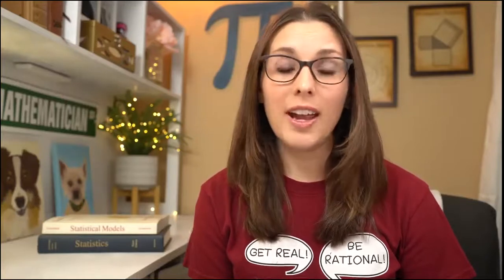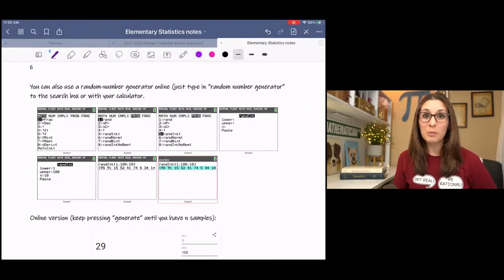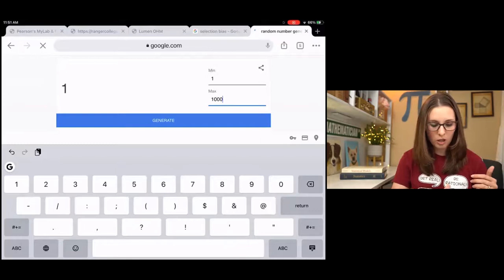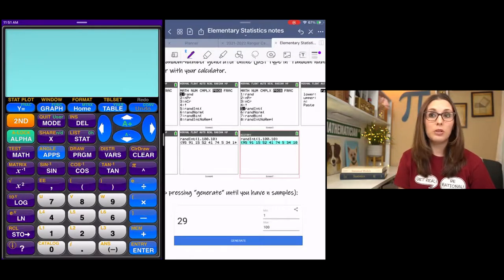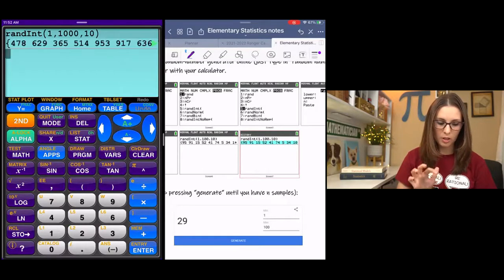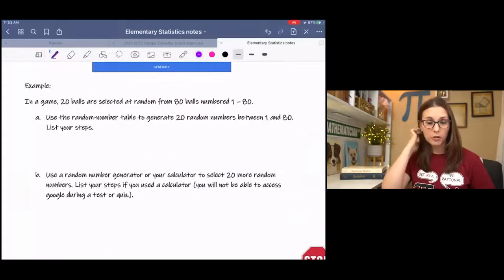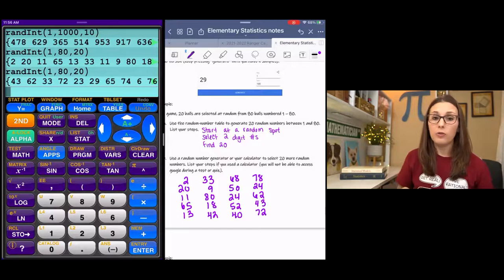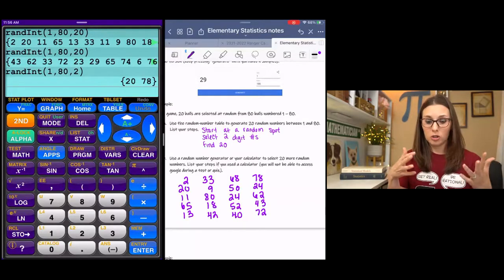How to Use a Random Number Generator on a TI 84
Learn how to use a random number generator on a calculator or the internet.